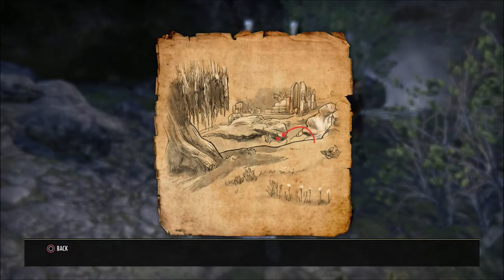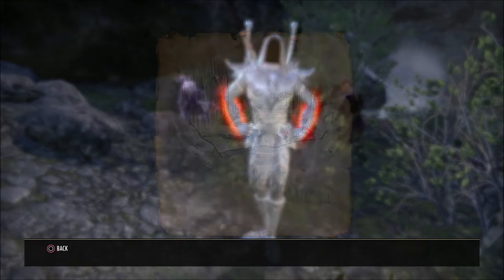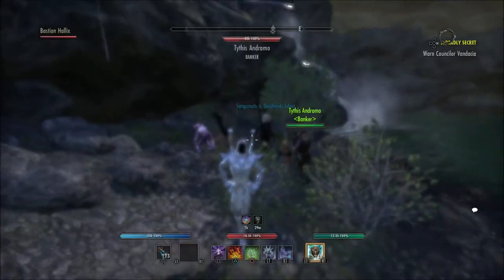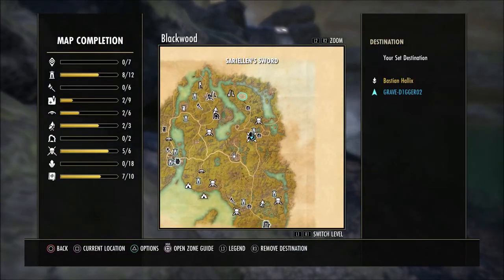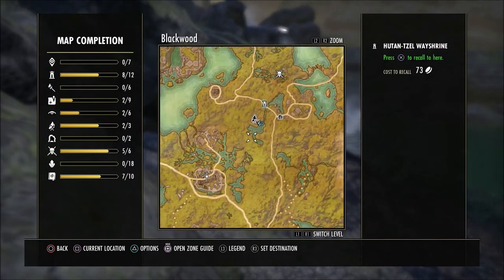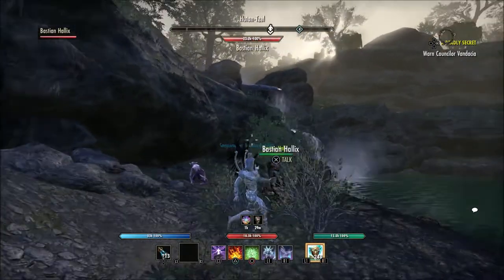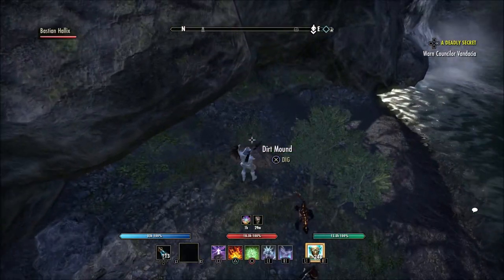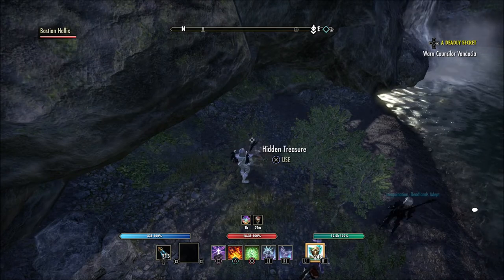Blackwood CE Treasure Map 2 | ESO Blackwood